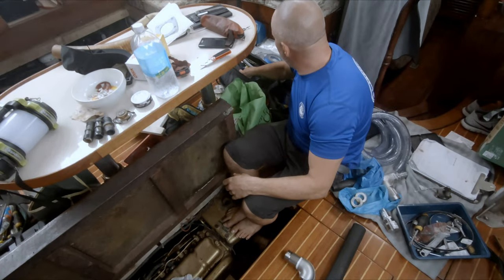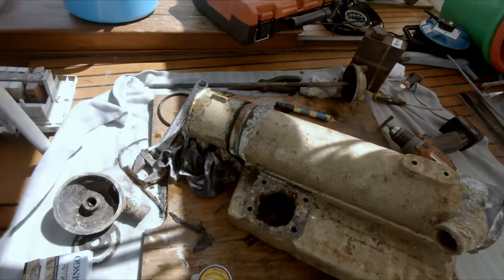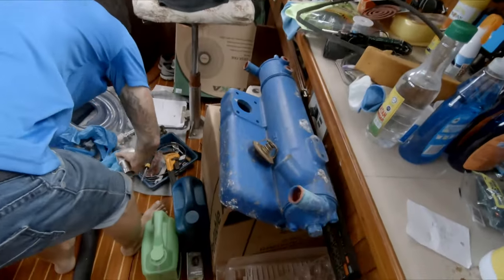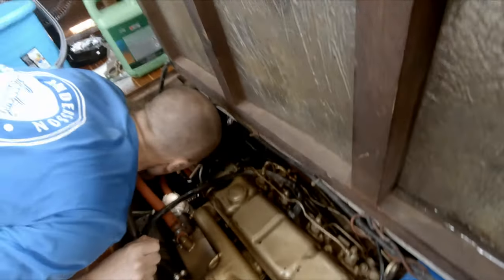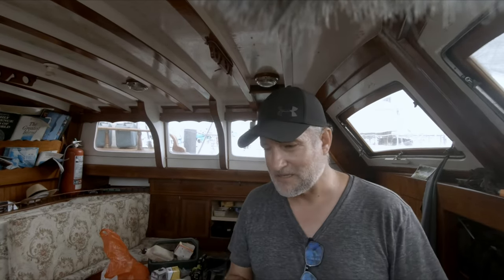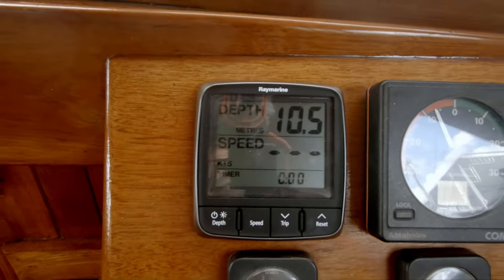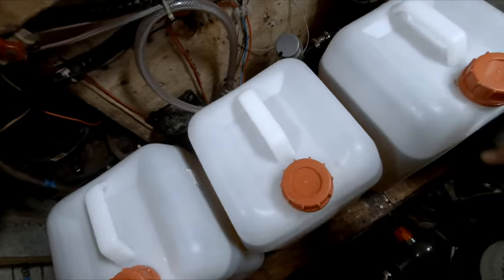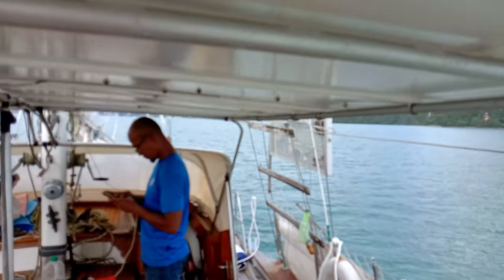EP4 - Sailing Boat Rebuild - Will this 50 year old engine run?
I purchased the boat from a deceased estate which in boating scenarios can place some odd restrictions on how a boat can be surveyed. In this case, the engine was a big liability and I wasn’t sure if she would actually run at all.